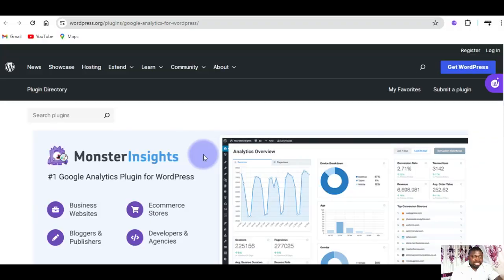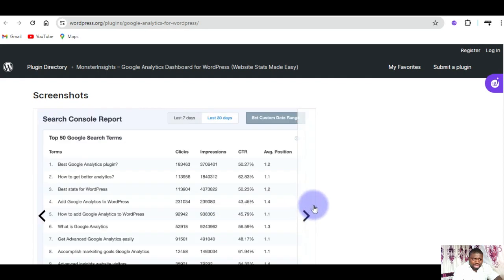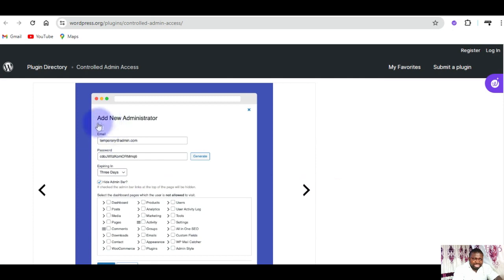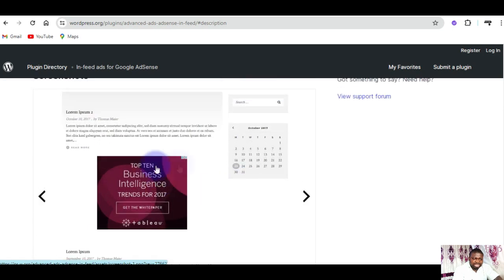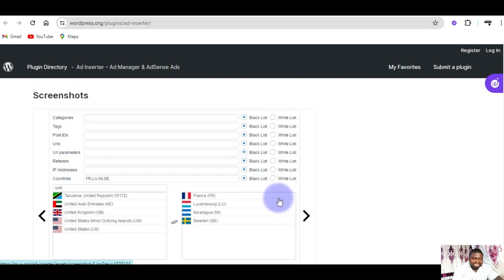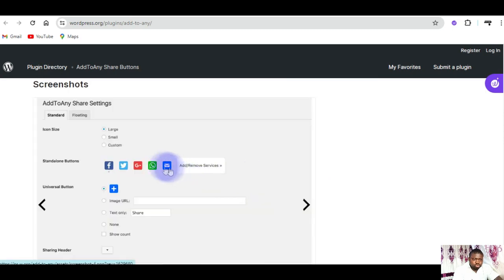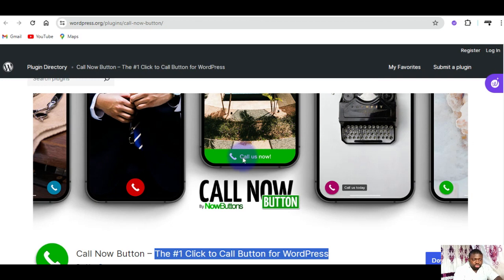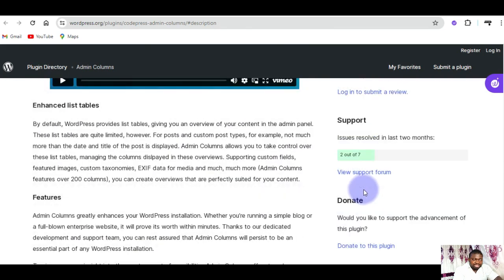9 Amazing WordPress Plugins For Your WordPress Websites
In This Video Tutorial , I Will Share With You Some Of The Best And Amazing WordPress Plugins For Your WordPress Websites. We Have Personally Selected And Tested Out These Plugins And We Can Say They Are Good For Any One Having A WordPress Website.

What are these plugins for?
*You can use them to have an idea of traffic flow
*You can use them for stats and analytics
*For Admin Access Control Of Your Site
*For Security
*For Social Media Engagements And Easy navigations
*For Ads Code Inserter
*And More

These WordPress Plugins Have Been Grouped And You can Easily Find Them By Their Names Inside Of WordPress Plugins Search Area And Install Them For Testing. Let Us Know Which Of Them You Like The Most In These List In The Comment Section Of This Video.

We Will Like To Hear From You: Let Us Know In The Comment Section Of This Video Which Other Plugin You Are Recently Using Which You Think Is Amazing; Also Tell Us The Use Of The Plugin You Are Using Recently.